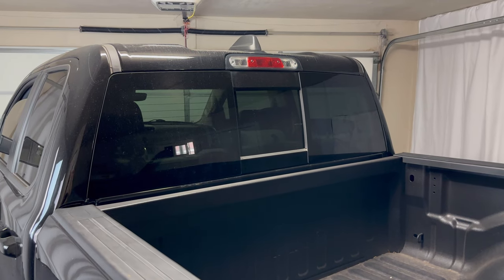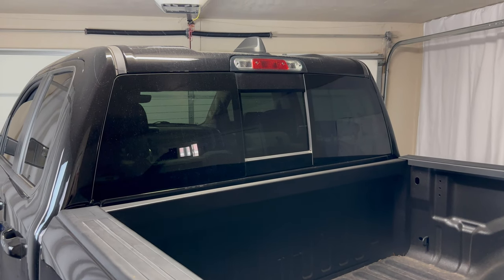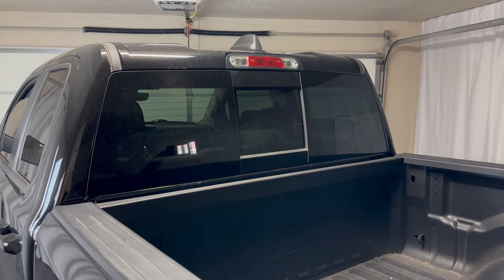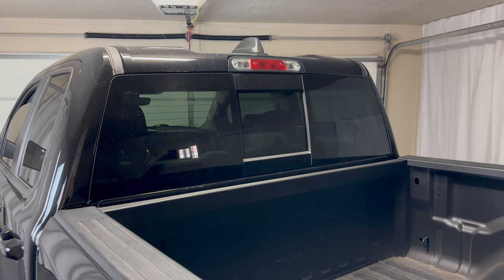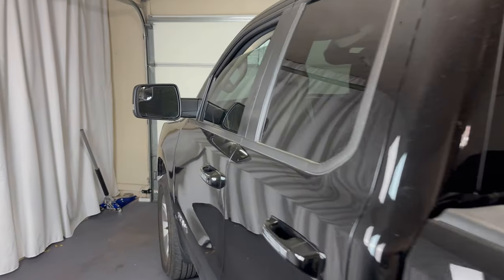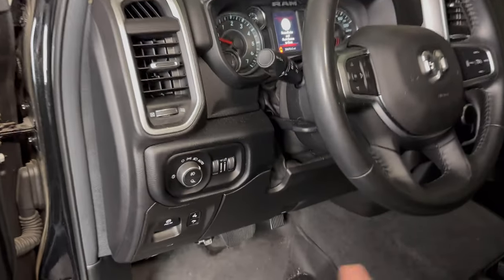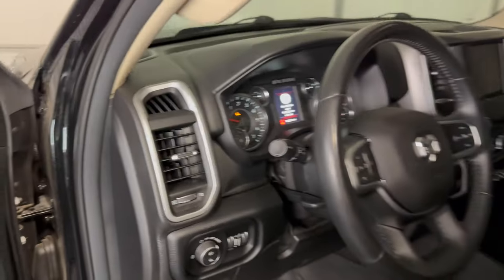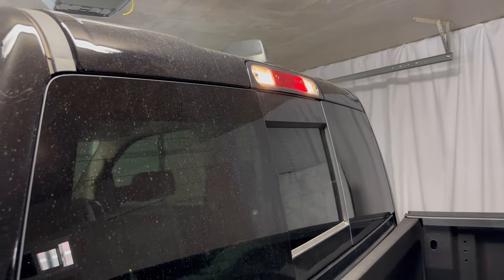2019 - 2022 Ram 1500 Cargo Light Switch Location - How To Turn Off On Cargo Bed Light Button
A quick video tutorial on how to turn the cargo bed light on or off an a 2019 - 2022 Ram 1500.
The cargo bed light button is located just to the left of the steering wheel on the Ram 1500 dash.

This video tutorial will show you where the location of the cargo bed light switch is on the following Ram models:
2019 Ram 1500
2020 Ram 1500
2021 Ram 1500
2022 Ram 1500